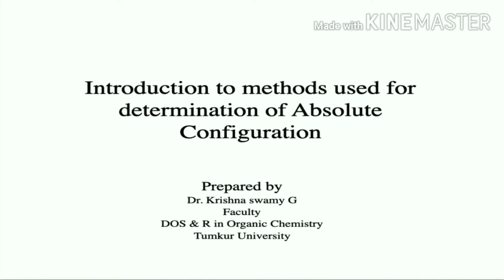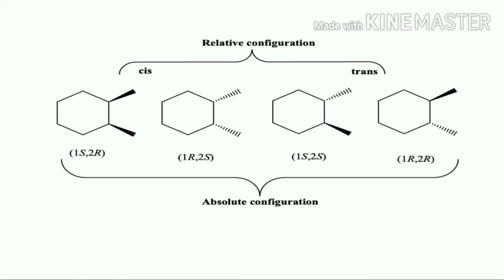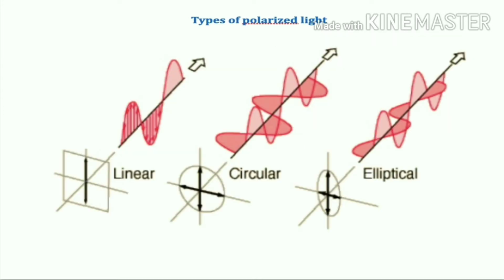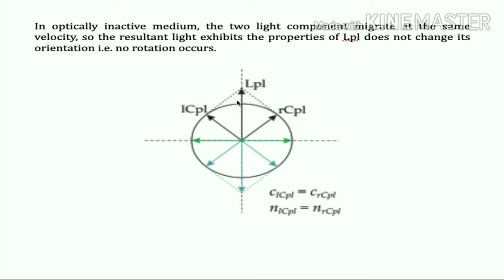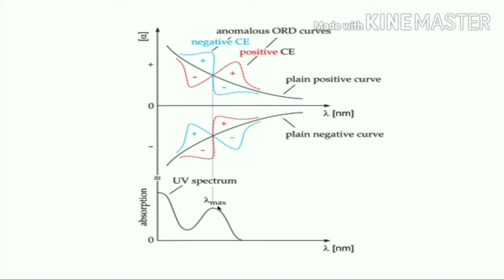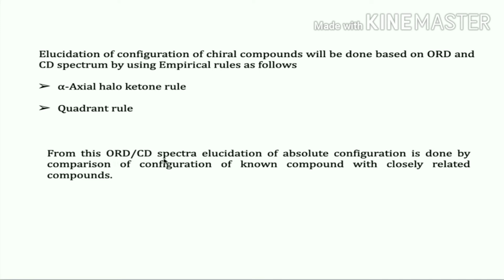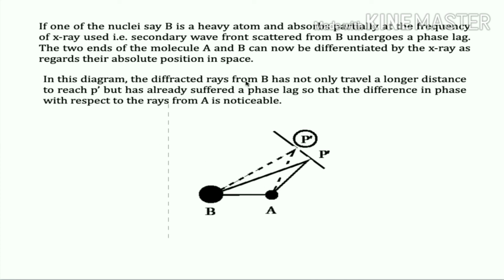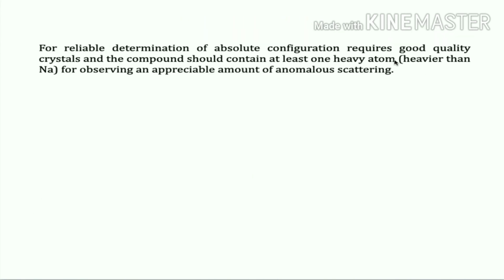Introduction to methods used for determination of configuration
This video lecture has been recorded for IV sem students of DOS & R in Organic Chemistry, Tumkur University for online teaching